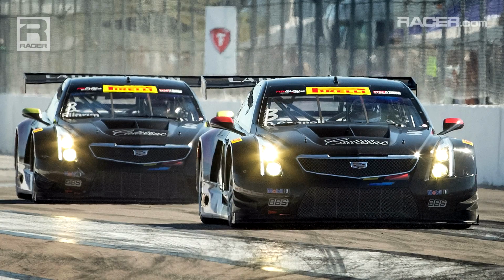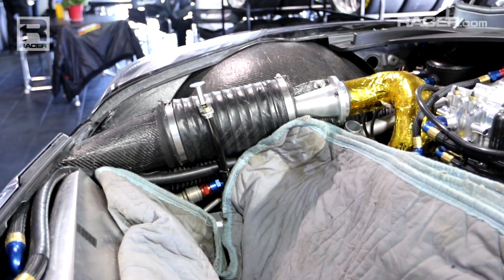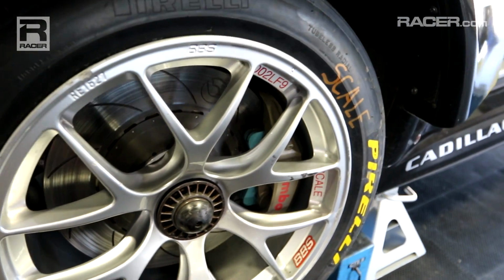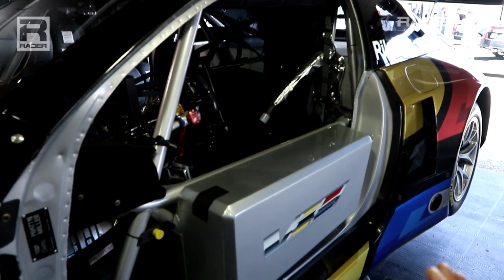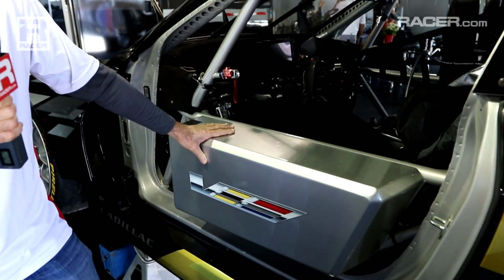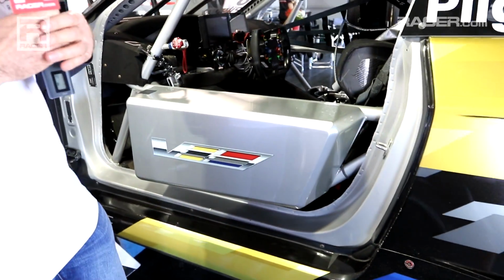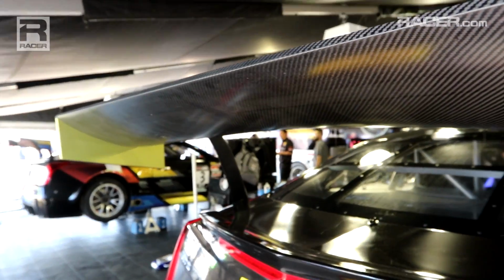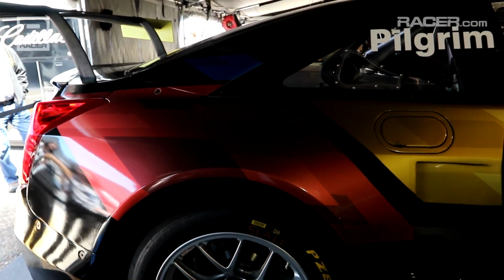RACER: Andy Pilgrim Cadillac ATSV R Tech Talk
Pirelli World Challenge champion Andy Pilgrim takes The RACER Channel for a tour of his new twin-turbo V6 Cadillac ATS-V.R and discusses some of the coupe's unique technical aspects.